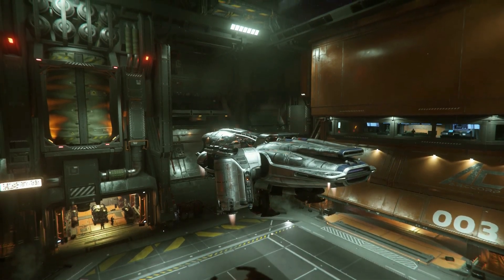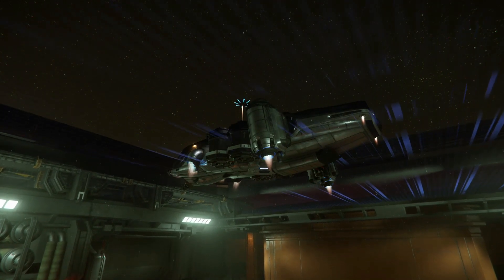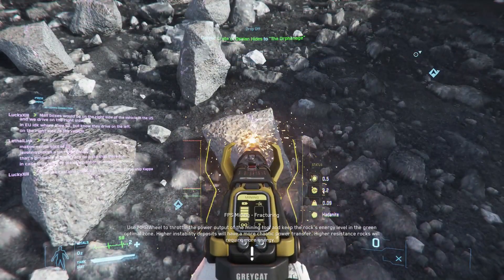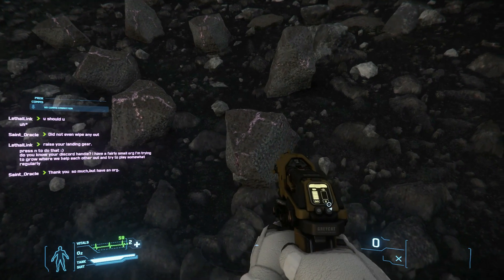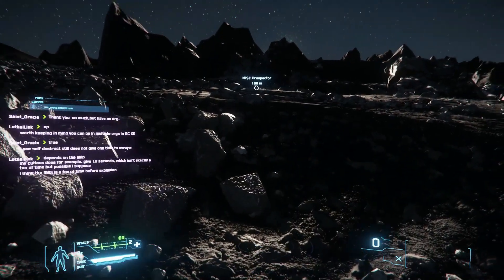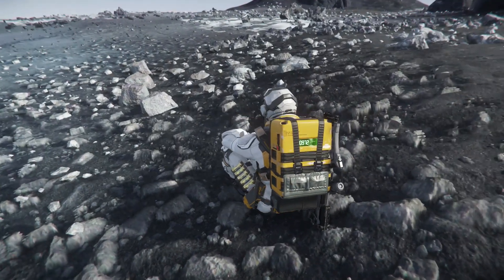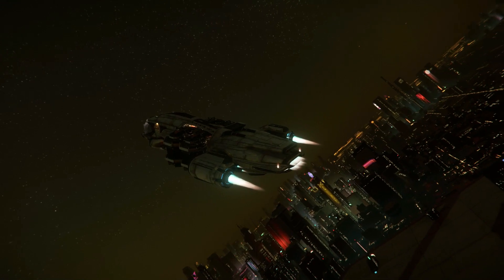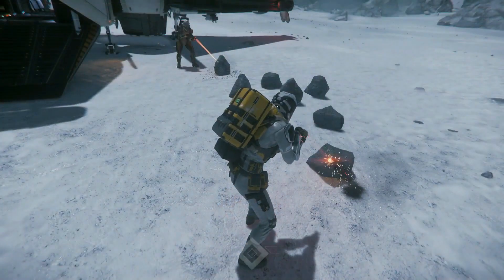Star Citizen 3.7.1 - FPS Mining V - Respawning Data + GiveAway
We investigate FPS Mining and the respawning of minerals / gems, and engage in theory crafting about our findings.

STAR-PYQM-QZZK

Hardware:
CPU: Intel I7 8700 @ 3.2 GHz, 6 Cores
RAM: 16 GB memory @ 2666 Mhz
Graphics: NVIDIA GeForce GTX 1070Ti, 8GB RAM
Mic: Shure SM58
Pre-Amp/Mixer: M-Audio, M-Track

The November GiveAway is for a Star Citizen GreyCat PVT Buggy.  It is useable in game with a Star Citizen Game Package.
Please Ensure you are Conforming to & Understand:
YouTube and CIG are not a sponsor of this contest, and is released from any and all liability related to the contest.
Commenting on any of my Star Citizen Video Content posted during that month on the YouTube Channel in the Comments Section will get you a chance to win the GiveAway.
It would be great if you are Subscriber, but is not required to be eligible.
You can comment as many times as you want BUT you'll only get a single entry into the GiveAway per video.
Each video you comment on will give you another "entry".  Winners will be chosen randomly from the pool of entries.
Winners will be announced via a special YouTube Video announcement.  Winners will need to provide their Star Citizen in-game Handle and email associated with their RSI account in order to receive the prize.  Please do not provide any Login ID information!  Information will be exchanged via private email and kept secure.  Unclaimed prizes after 7 days will go back into the hopper and re-raffled.
Changes to the Terms on YouTube will always supersede any of my rules.